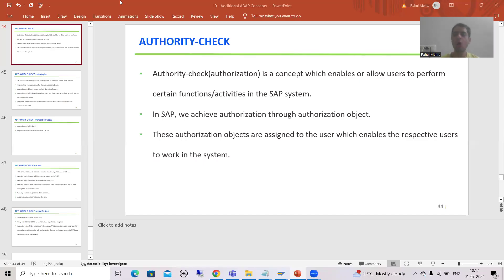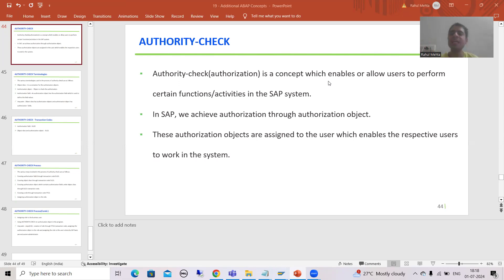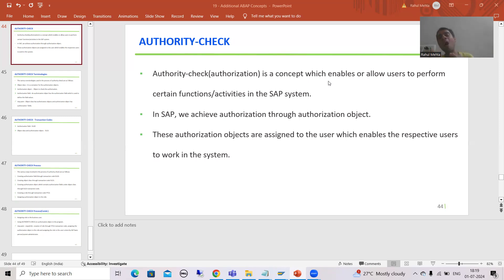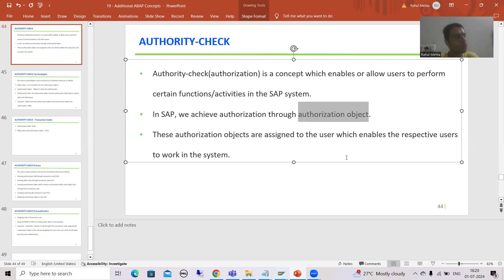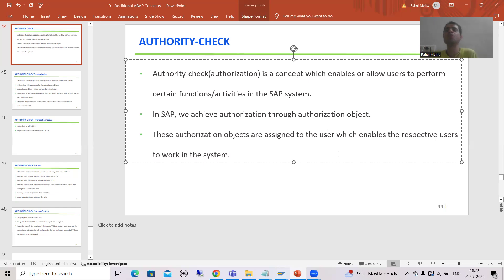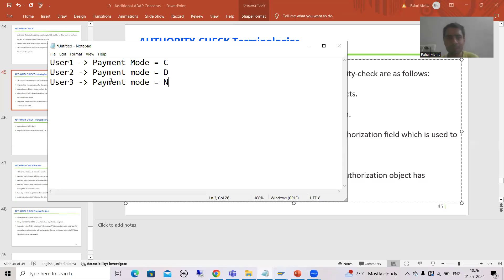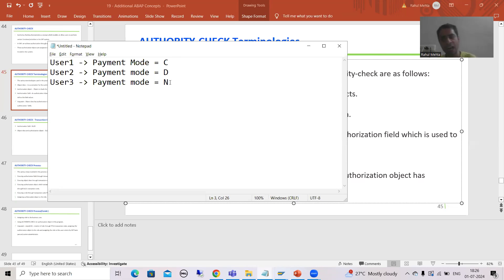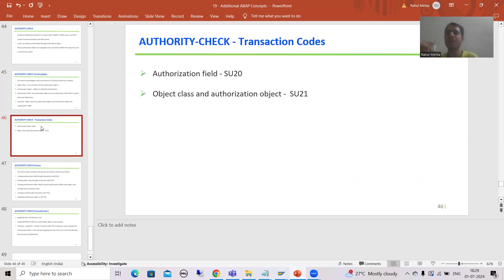104 - Additional ABAP Concepts - AUTHORITY-CHECK - Introduction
-Introduction to AUTHORITY-CHECK.
-Explanation of  Object Class , Authorization Object and Authorization Field.